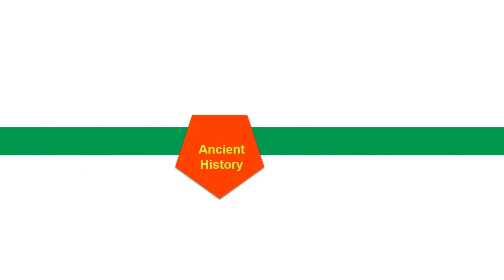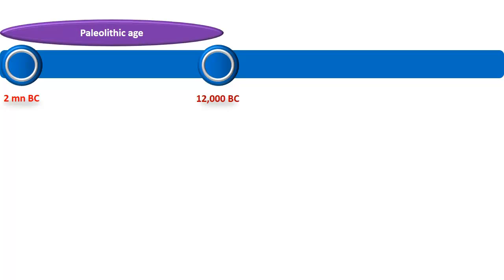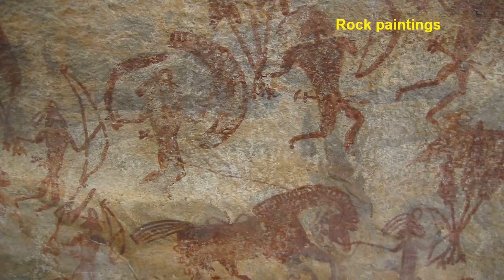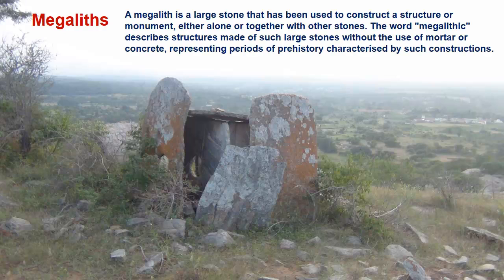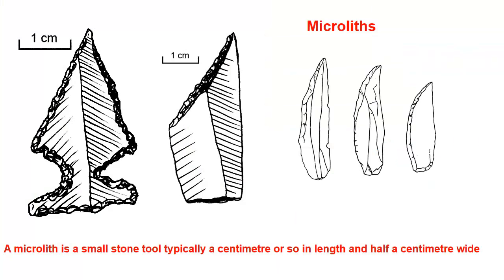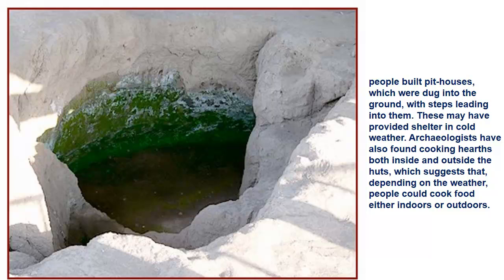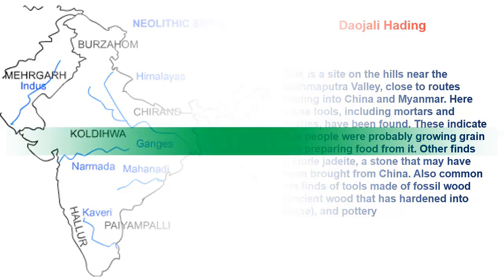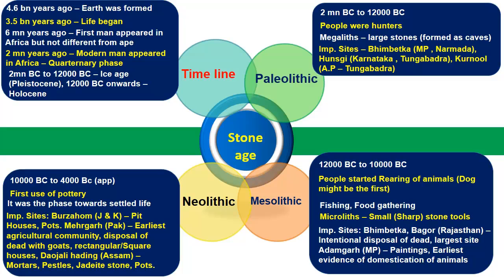Stone age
This is not very important topic for IAS prelims but it is very small topic. So you can watch it once to get an idea.